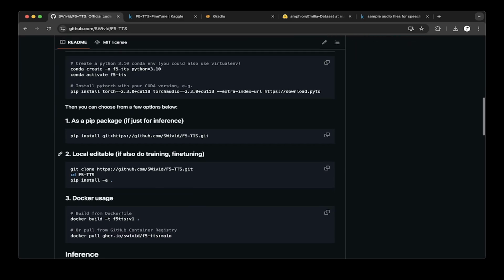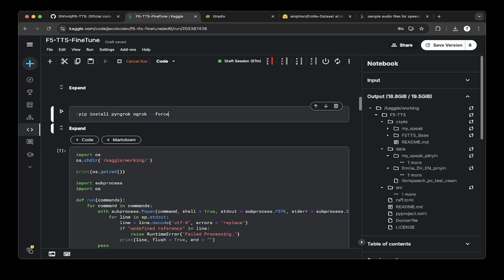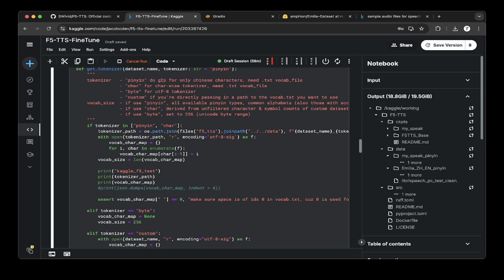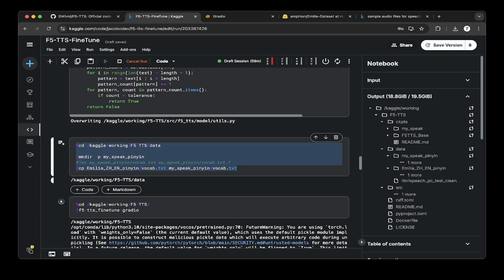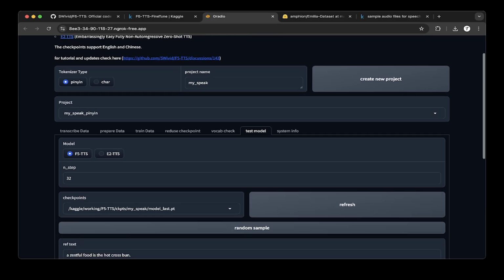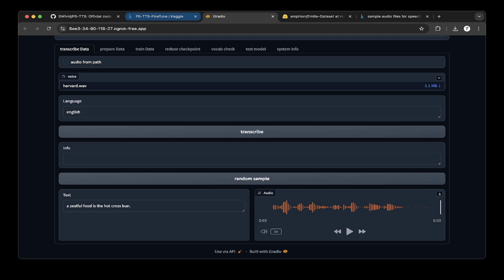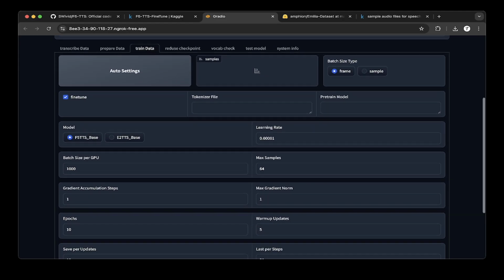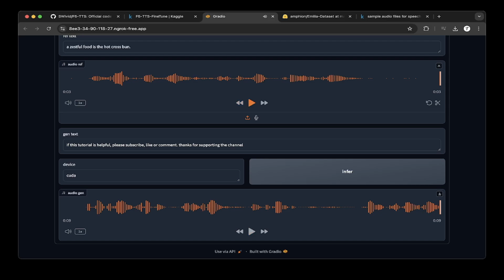F5-TTS: Fine Tune Best OpenSource TTS (Text-To-Sound and Voice Clone) Beats ElevenLabs (100% Free)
This video demos how to Fine Tune F5-TTS on Kaggle Free P100 GPU with Gradio Public URL Access. F5 TTS and Voice clone is excellent and might be better than Elevenlabs Paid Plan, feel free to check out the video and comment

kaggle notebooks:
Notebook is only created for demonstration and serve as a guidance for those who were interested using similar methods to build projects.  1. it works while the video is recorded, However it does not guarantee to work at a later date as tech communities make code changes all the time. Please follow the tutorial and create your own version of it if needed. 2. 3. if you need professional assistance, please feel to book a consulting call. Thanks for understanding

helpful links:
Git: